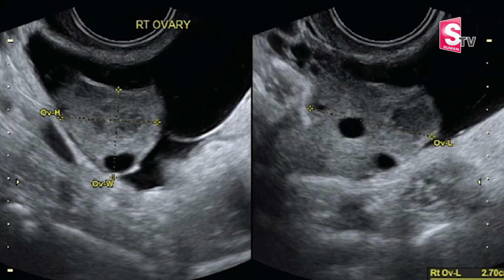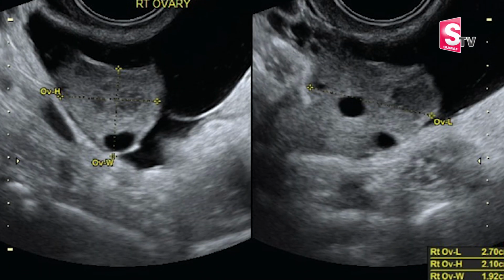Ferty9: Best Treatment Tubal Factor Infertility | Dr.Prachee On Tubal Factor Treatment | Kukatpally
Watch► Ferty9: Best Treatment Tubal Factor Infertility | Dr.Prachee On Tubal Factor Treatment | Kukatpally |@SumanTVChannel
SumanTV is an official YouTube Channel that will constantly keep you updated with the latest breaking news, trending topics, entertainment videos ,exclusive Interviews, health and beauty tips, numerology tips, and others. Stay updated with Tollywood's latest happenings and other social media viral news exclusively on Suman Channel. Suman TV is stepping ahead of other brands on YouTube with its variety of unique content delivering strategies, including interviews in entertainment and political backdrop.

Suman TV is now all set to enlighten and entertain its viewers with exclusives  interviews and  celebrity interviews. Suman TV is always at the forefront in providing its users with a variety of content through interview which will be taken by produced by experienced and content-driven SumanTV anchors like Roshan, Manjusha, Jaya, Nirupama, Nagaraju, , Netaji, Geeta and others.